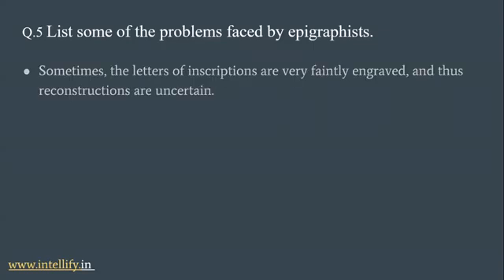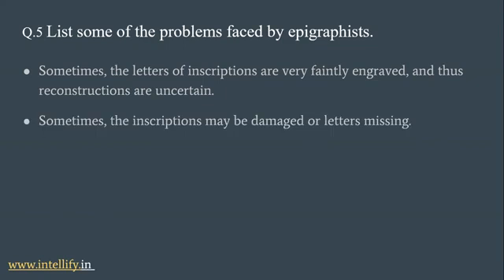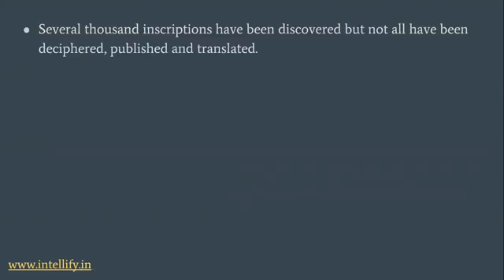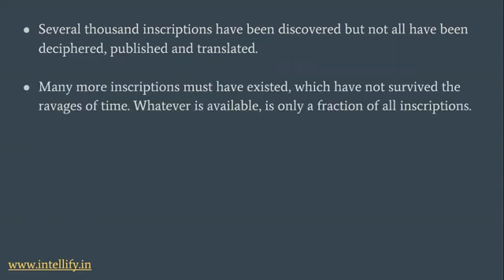HISTORY | CLASS-12 | CHAPTER-2 | QUESTION-5 | Intellify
Solution for Chapter-2 of Class 12, History.